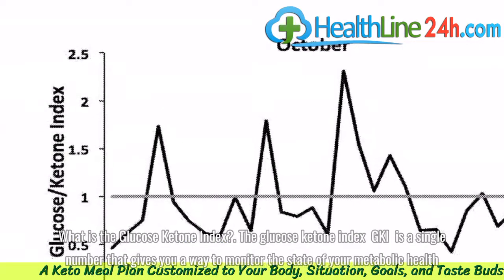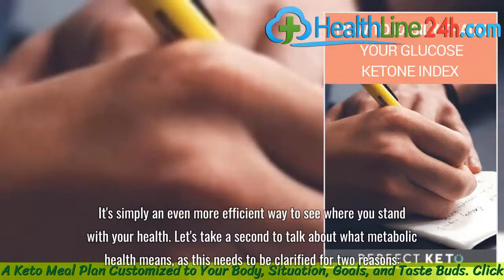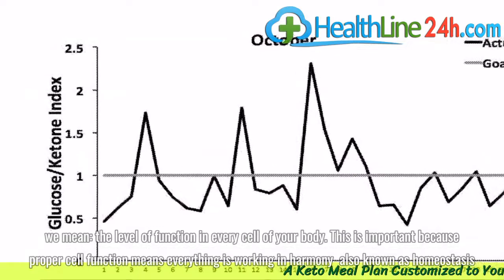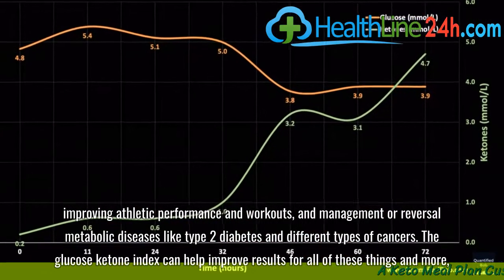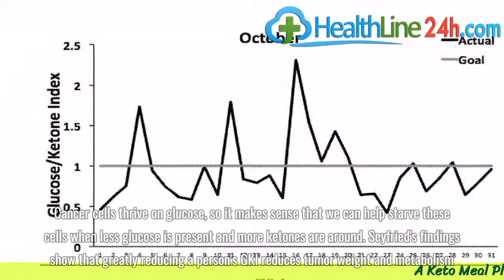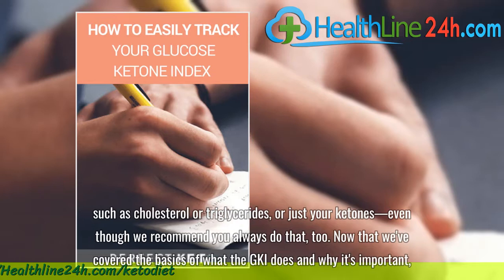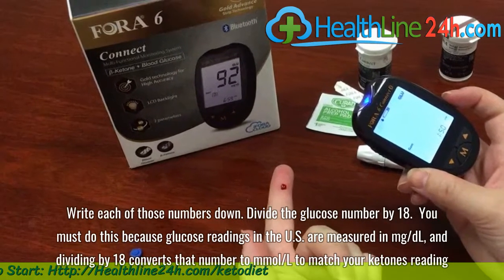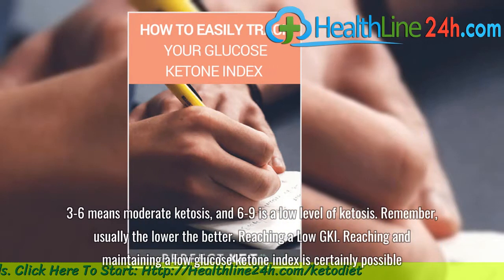What is the Glucose Ketone Index and Why Does It Matter?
About “Custom Keto Diet Plan”:
Our custom meal plan service was designed to help men and women all over the world turn their lives around and take charge of their health and figure.
The custom keto diet is a brand new product that allows someone to create their very own keto diet plan based on their food preferences, daily activity levels, height, weight and target weight goals.
We use scientific research and proven studies to create personalized ketogenic diet plans that maximize fat burning via the correct calories and macronutrients for each individual.

Here’s what you will get:
➡️ An eight-week meal plan created based on the expertise of certified nutritionists, personal trainers, and chefs.
➡️ Meals that have calorie and macronutrient content tailored to their specific situation and goals.
➡️ A nutrition plan with food variety to ensure they will get a wide range of nutrients and boost the likelihood of sticking to their diet.
➡️ Meals that are based on personal food preferences to make their diet enjoyable and help them stay on track with their plan.
➡️ Detailed recipes with step-by-step instructions to make meal preparation super simple (no prior cooking experience needed).
➡️ A downloadable shopping list each week that details every needed ingredient they will need in the upcoming seven days.
➡️ Options on how they can customize every meal even more to suit your taste buds.
➡️ We’ll show them what to eat every day to reach their goals in the fastest and most enjoyable way.
Learn about this powerful tool for the keto diet. If you're trying to lose weight, enhance mental clarity & improve sleep, the GKI is your friend.